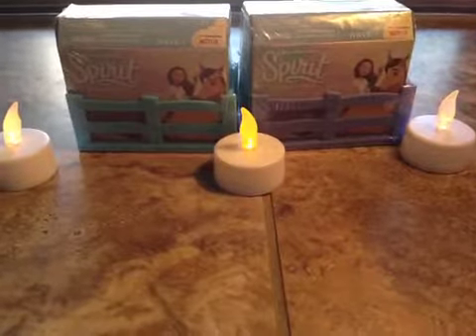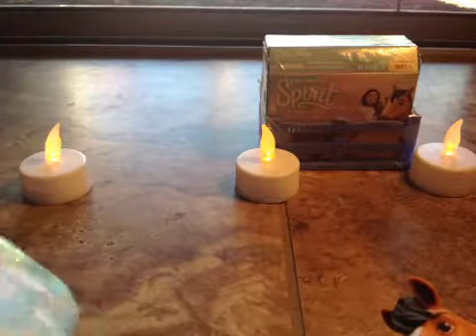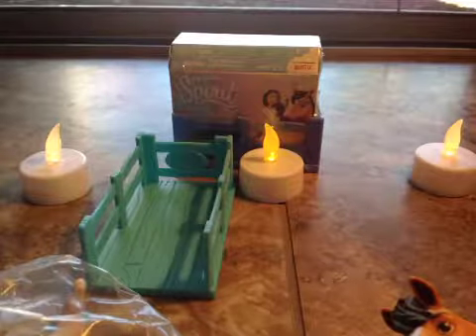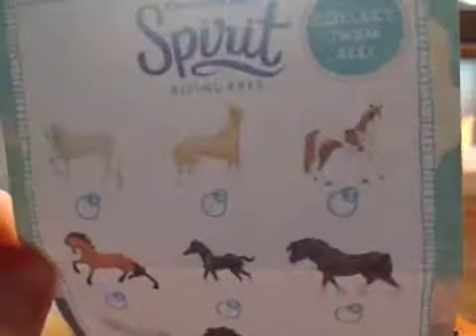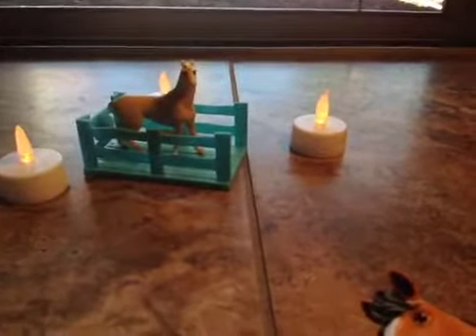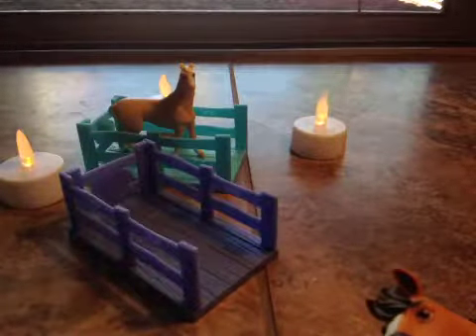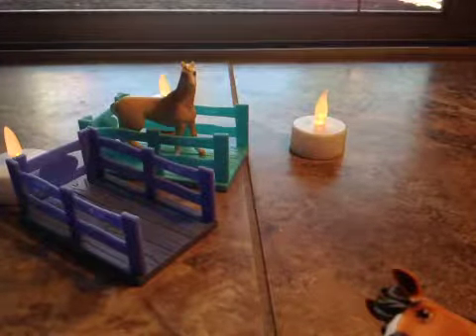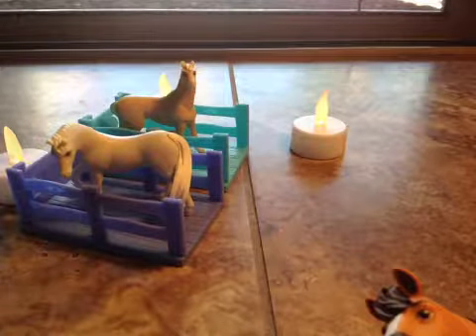Spirit blind bags!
Spirit blind bag opening!